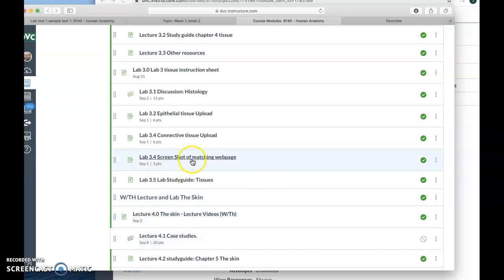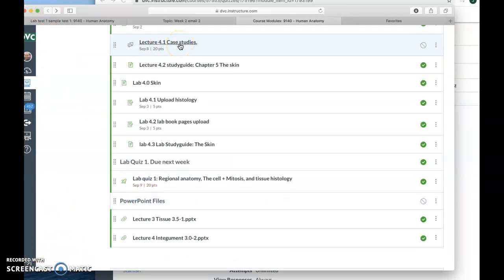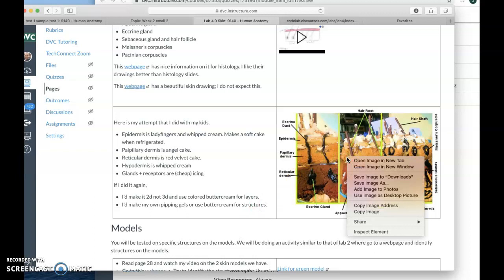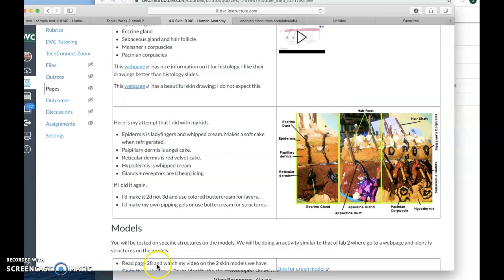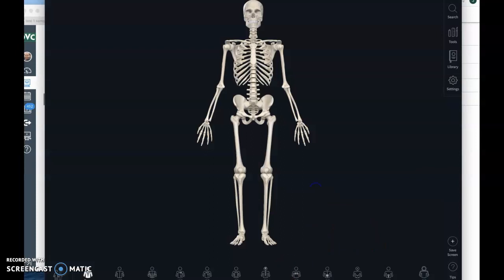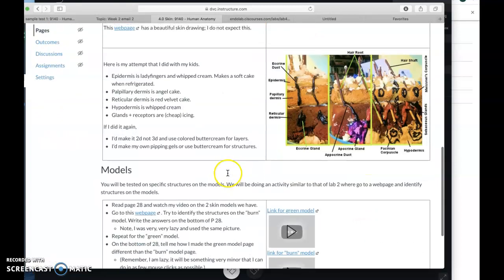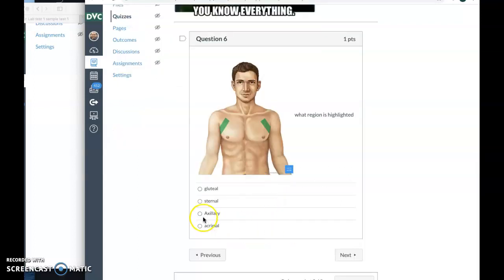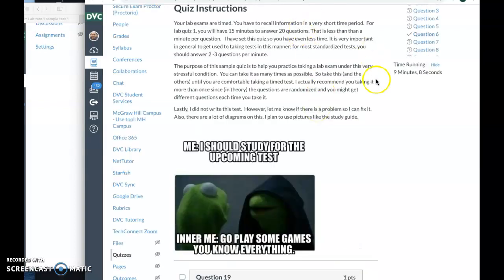Week 2 email 2